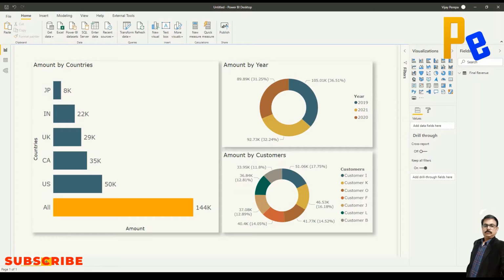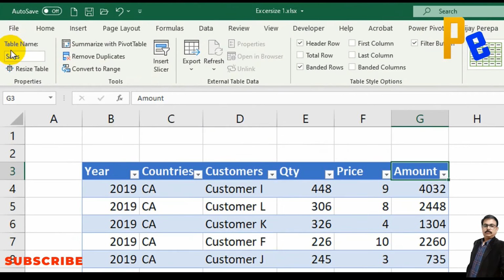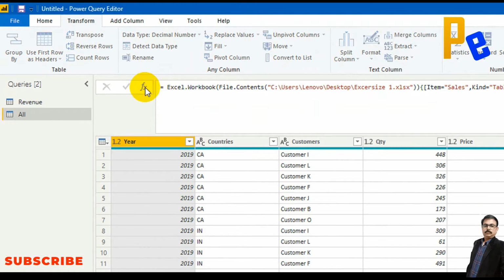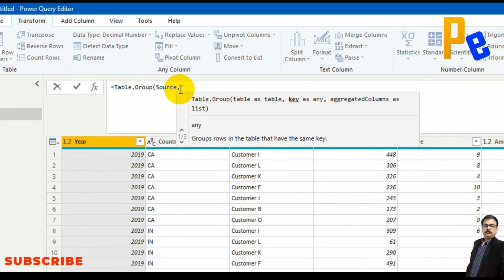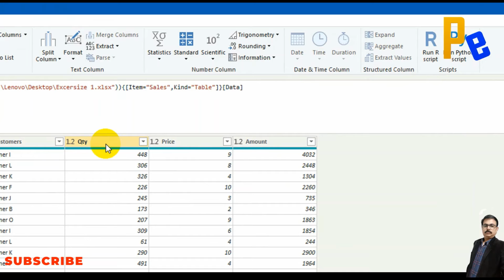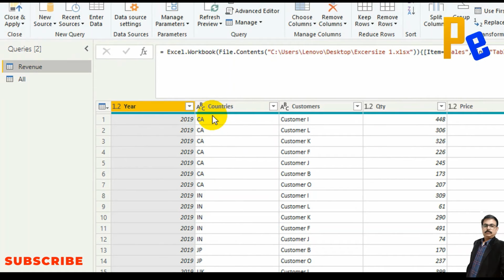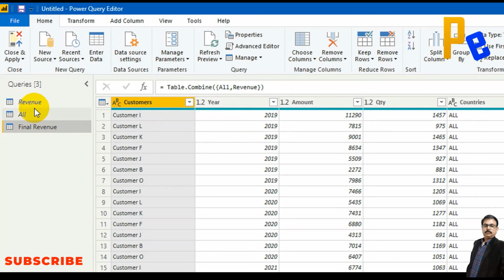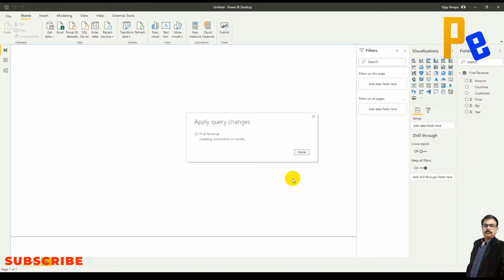How to Display Overall Total along with Category in a Viz - Learn Power Query - Part 7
While Presenting Any Report you must keep the Audience in view because they are your customers and you need to incorporate their requirements into your reports.

But if the requirement is bit tricky then it will become bit difficult to make the report the way the recipients want.

Power Query is so Powerful for that matter and it can manage Data Transformation with trickiest situations.  If you know bit of M-Query then you can do magic.

In this video I have explained how to accommodate both
-  Values by Category ; and
-  Sum of those all values (Overall Total)

in the same bar chart.

Keep Learning!

Paano Maipakita ang Pangkalahatang Kabuuan kasama ang Kategoryo sa isang Viz - Alamin ang Power Query - Bahagi 7

Habang Nagpapakita ng Anumang Ulat dapat mong panatilihin ang view ng Madla dahil sila ang iyong mga customer at kailangan mong isama ang kanilang mga kinakailangan sa iyong mga ulat.

Ngunit kung ang kinakailangan ay medyo nakakalito pagkatapos ay medyo mahirap gawin ang ulat sa paraang nais ng mga tatanggap.

Napaka-Napakahusay ng Power Query para sa bagay na iyon at maaari nitong pamahalaan ang Pagbabago ng Data sa mga pinakamahirap na sitwasyon. Kung alam mo ang kaunti ng M-Query pagkatapos ay maaari kang gumawa ng mahika.

Sa video na ito naipaliwanag ko kung paano mapaunlakan ang pareho
- Mga Halaga ayon sa kategorya; at
- Kabuuan ng lahat ng mga halagang iyon (Pangkalahatang Kabuuan)

sa parehong tsart ng bar.

Panatilihin ang Pag-aaral!

Cómo mostrar el total general junto con la categoría en una visualización - Aprenda Power Query - Parte 7

Al presentar cualquier informe, debe mantener a la audiencia a la vista porque son sus clientes y necesita incorporar sus requisitos en sus informes.

Pero si el requisito es un poco complicado, será un poco difícil hacer el informe de la manera que los destinatarios desean.

Power Query es tan poderoso para el caso y puede administrar la transformación de datos en las situaciones más complicadas. Si conoce un poco de M-Query, entonces puede hacer magia.

En este video he explicado cómo acomodar tanto
- Valores por categoría; y
- Suma de todos esos valores (Total general)

en el mismo gráfico de barras.

¡Seguir aprendiendo!

Как отображать общую сумму вместе с категорией в визуализации - изучение Power Query - часть 7

Представляя любой отчет, вы должны держать аудиторию в поле зрения, потому что они являются вашими клиентами, и вам необходимо включить их требования в свои отчеты.

Но если требование немного сложное, то будет немного сложно сделать отчет таким, каким хотят получатели.

Power Query настолько эффективен в этом отношении, что может управлять преобразованием данных в самых сложных ситуациях. Если вы немного разбираетесь в M-Query, вы можете творить чудеса.

В этом видео я объяснил, как совместить оба
- Значения по категориям; а также
- Сумма всех этих значений (общая сумма)

на той же гистограмме.

Продолжай учиться!

Como exibir o total geral junto com a categoria em um Viz - Learn Power Query - Parte 7

Ao apresentar qualquer relatório, você deve manter o público em vista, porque eles são seus clientes e você precisa incorporar seus requisitos em seus relatórios.

Mas se o requisito for um pouco complicado, será um pouco difícil fazer o relatório da maneira que os destinatários desejam.

O Power Query é muito poderoso e pode gerenciar a transformação de dados nas situações mais complicadas. Se você conhece um pouco de M-Query, então você pode fazer mágica.

Neste vídeo, expliquei como acomodar ambos
- Valores por categoria; e
- Soma de todos os valores (Total Geral)

no mesmo gráfico de barras.

Continue aprendendo!
Vizでカテゴリとともに全体の合計を表示する方法-パワークエリを学ぶ-パート7

レポートを提示するときは、オーディエンスが顧客であり、レポートに要件を組み込む必要があるため、オーディエンスを表示し続ける必要があります。

ただし、要件が少し難しい場合は、受信者が望む方法でレポートを作成するのが少し難しくなります。

Power Queryはその点で非常に強力であり、最も難しい状況でデータ変換を管理できます。 M-Queryを少し知っていれば、魔法をかけることができます。

このビデオでは、両方に対応する方法を説明しました
-カテゴリ別の値; そして
-これらすべての値の合計（全体の合計）

同じ棒グラフで。

学び続けます！